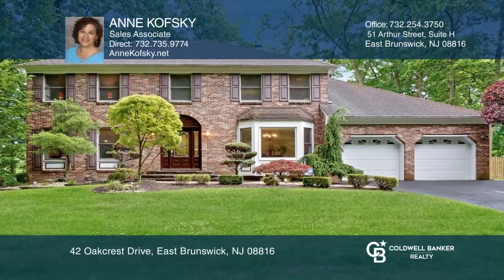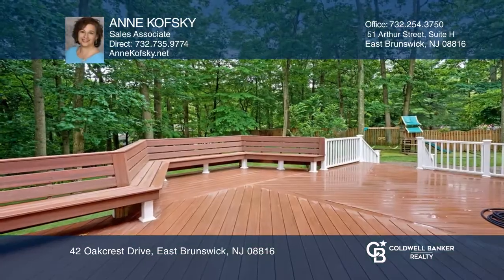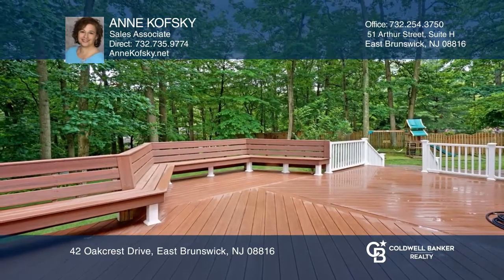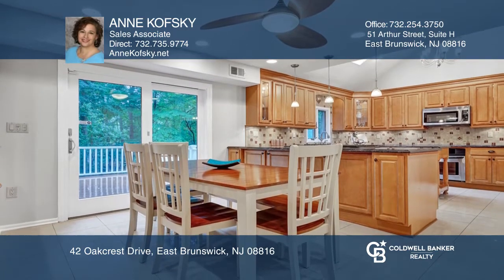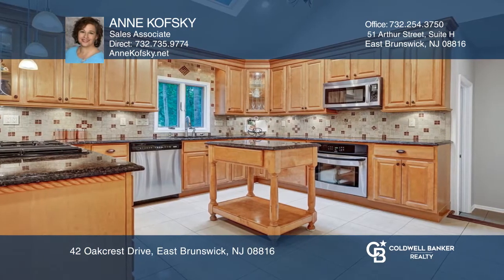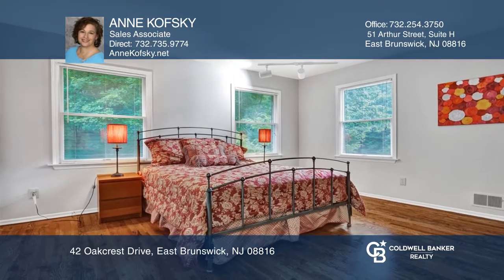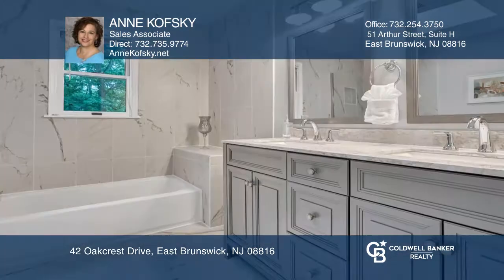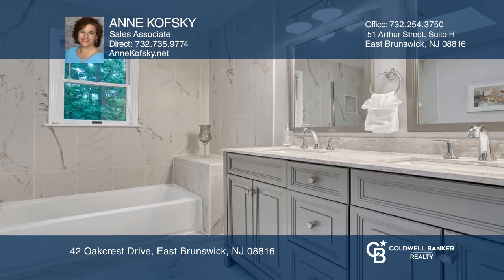42 Oakcrest Drive East Brunswick, NJ | ColdwellBankerHomes.com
42 Oakcrest Drive, East Brunswick, NJ

This stunning remodeled five bedroom, three bath custom colonial is gracefully tucked away across from green acres, never to be built on! This home features an impressive yard, paver walk ways, a paver patio, gardens and a maintenance-free composite wood deck. Sizable sun-lit rooms with large Anders